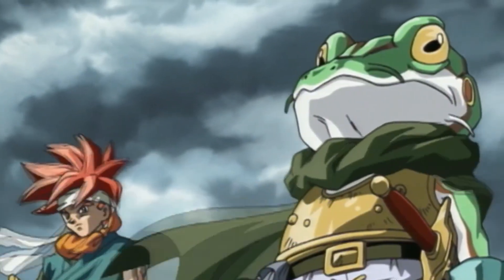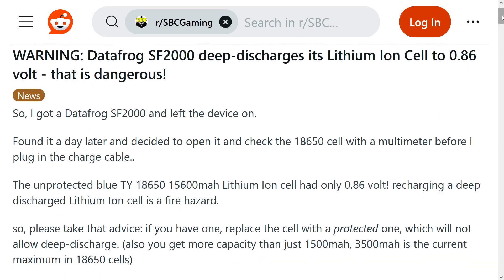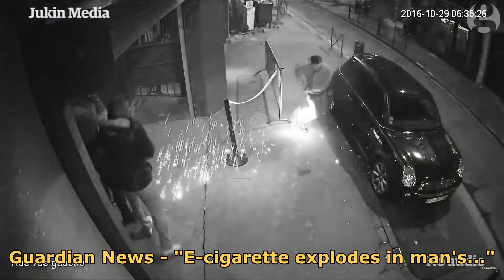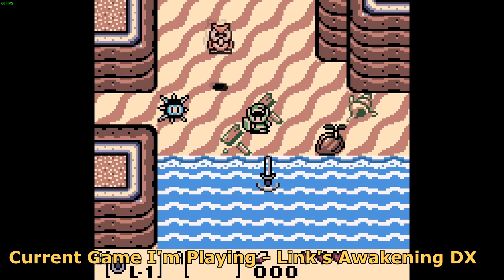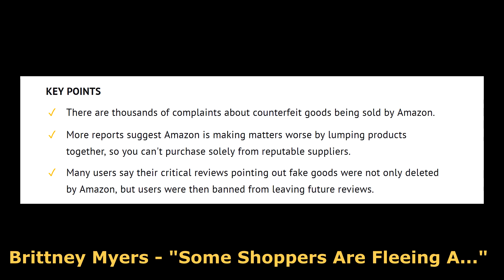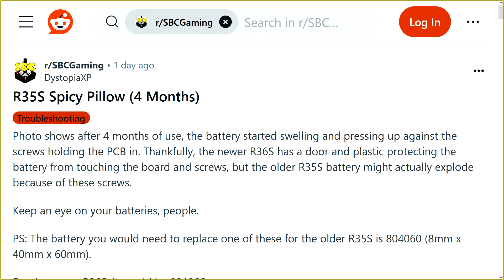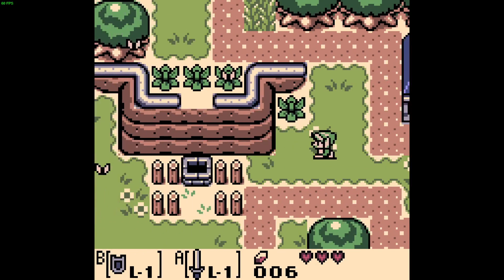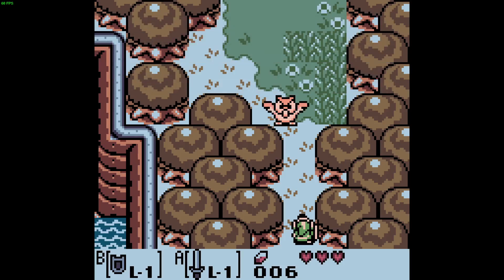Data Frog SF2000 and R35s PSA - Batteries may be a potential fire hazard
The Datafrog SF2000 will keep discharging the battery when left on. Charging a fully drained battery is incredibly dangerous. The simplest fix is to replace the battery with a protected 18650 cell bought from a reputable battery seller online.

Use this reddit post to look up reputable sellers near you

If there is no reputable retailers near you, make sure to avoid Amazon, Ebay, Aliexpress, and Temu, and any sellers claiming a capacity higher than 3600mAh. These are usually counterfeits. If you have no places to buy batteries near you, the local vape shop may carry reliable batteries.

The R35s is designed in such a way where the screws will make contact with the battery as it swells overtime and possibly puncture it. Make sure to check your battery regularly and replace it wen necessary.

Table of Contents
00:00 - Start
00:29 - SF2000 Battery Flaw
01:06 - Buy a protected 18650
02:09 - R35s Battery Flaw
02:33 - Ending thoughts

►WARNING: Datafrog SF2000 deep-discharges its Lithium Ion Cell to 0.86 volt - that is dangerous!  (zzap129):

►Is it safe to use a Li-ion battery after being completely discharged? (Electrical Engineering StackExchange):